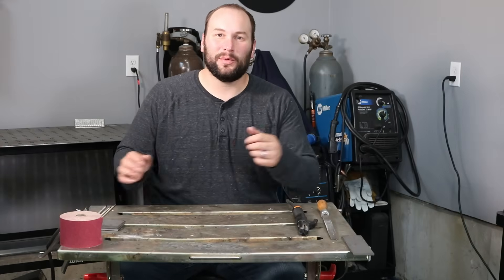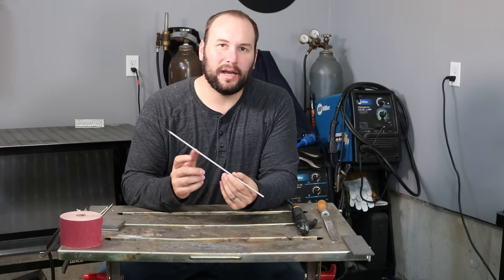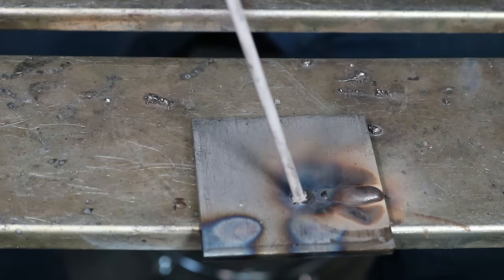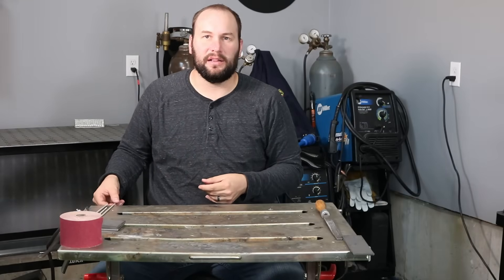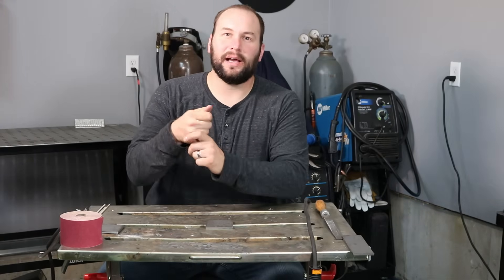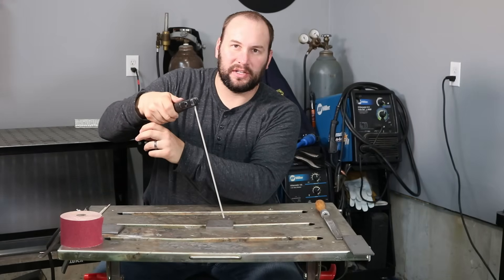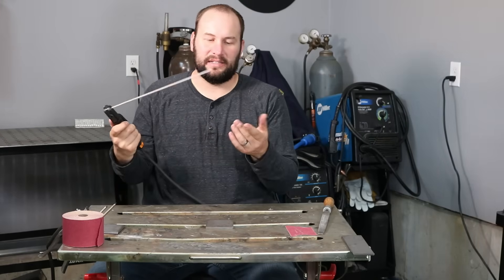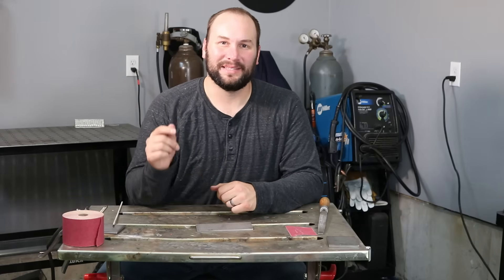How to Strike an Arc: Stick Welding Basics for Beginners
When starting out with Shielded Metal Arc Welding (SMAW), also known as Stick Welding, striking an arc is the first challenge to overcome. If you're wondering how to keep your rod from sticking, check out the tips in this video.

Lincoln AC225
DekoPro Inexpensive Stick Welder
6011 Electrodes (3/32")
6013 Electrodes (1/8")
7018 AC Electrodes (1/8")
Rod Storage Tube
Chipping Hammer
Wire Brush
Magnetic Squares